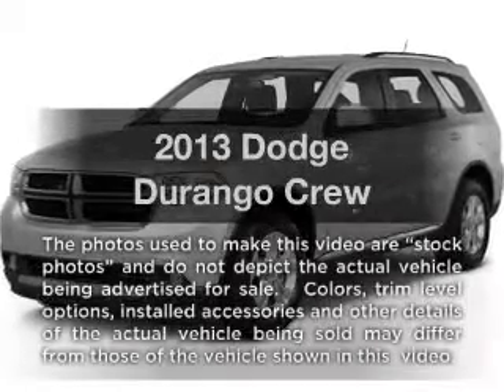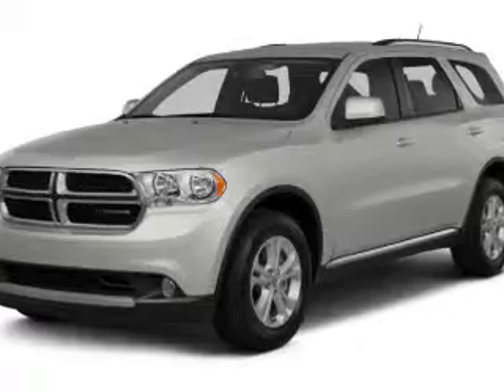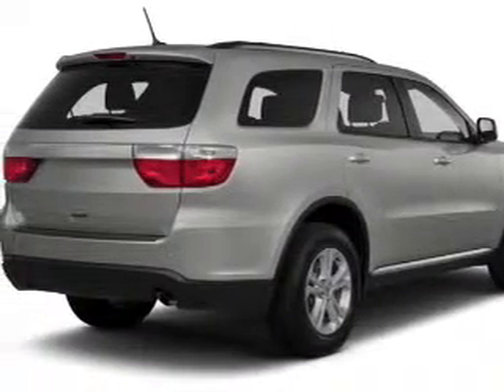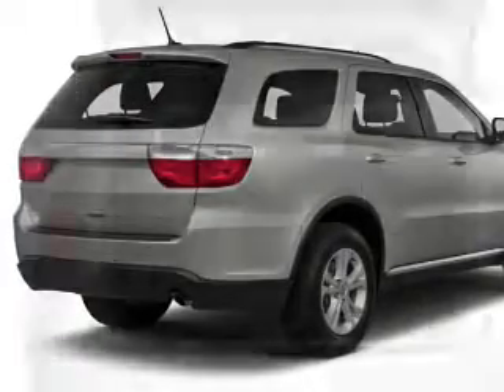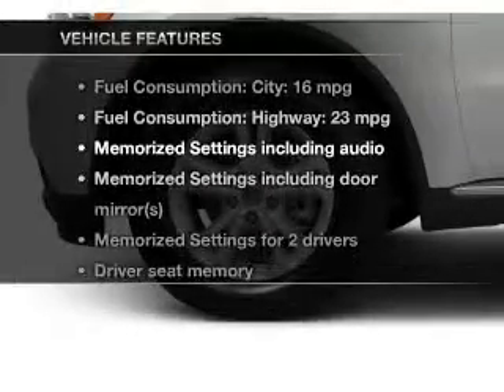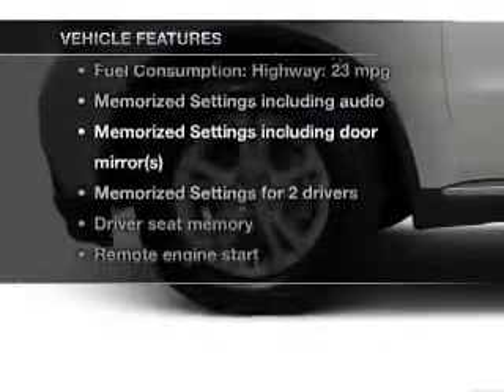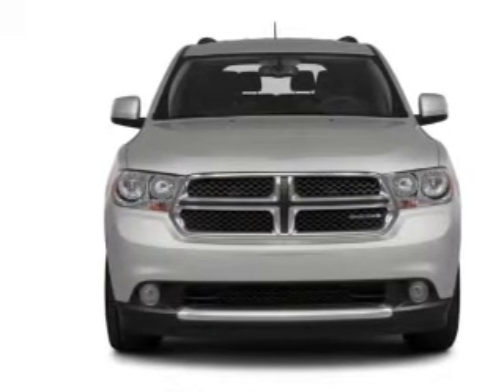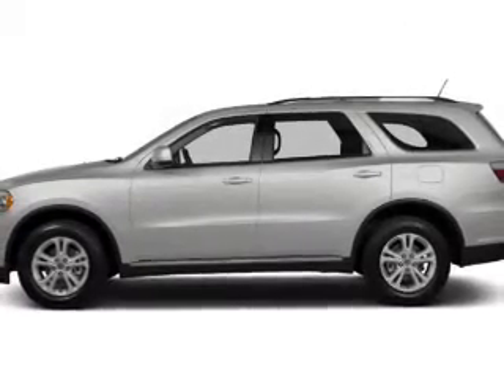2013 Dodge Durango - Harrisburg IL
Year: 2013
Make: Dodge
Model: Durango
Trim: Crew
Engine: 3.6 liter 6 cylinder 24 valve
Transmission: Automatic
Color: Brilliant Black Crystal Pearl
Mileage: 0
Address:
2130 US Highway 45 N